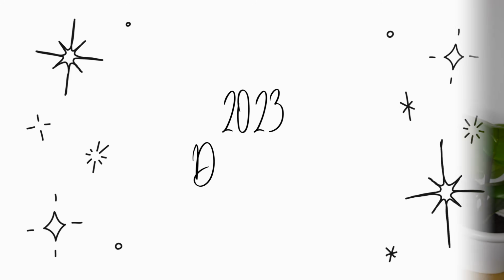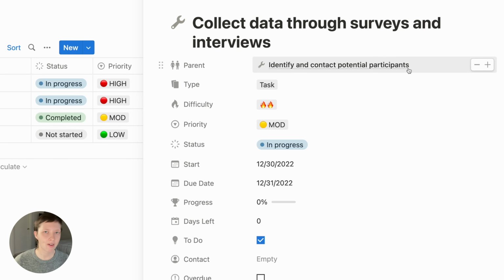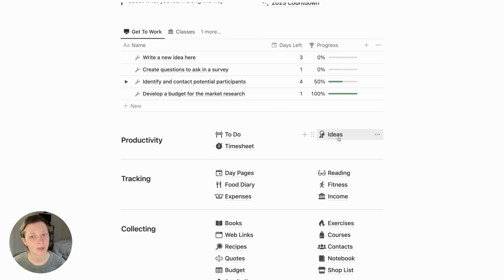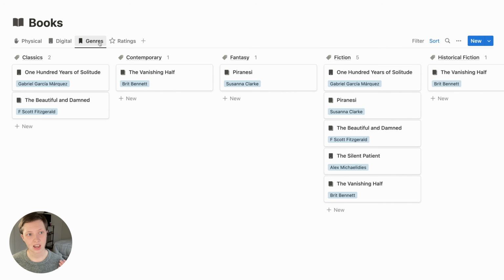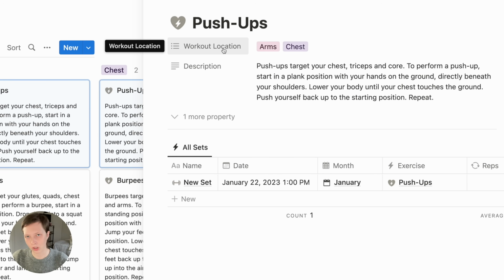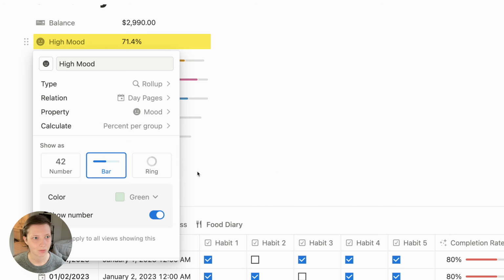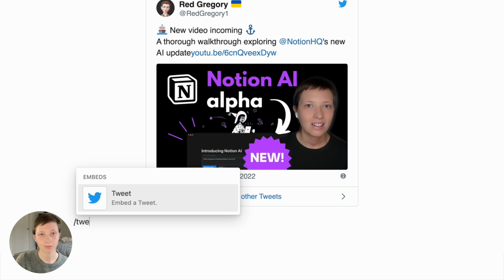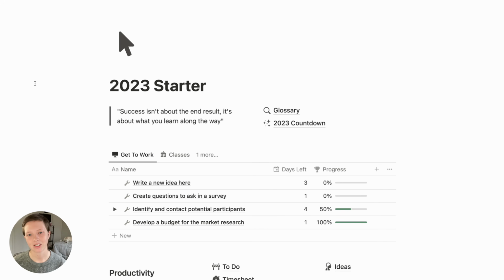My Productive 2023 Notion Setup: Free Template! (*20 databases)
Timestamps:

0:00 - Intro
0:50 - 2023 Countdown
1:32 - Glossary
5:21 - Task Manager
12:07 - Timesheet
14:47 - Ideas
15:57 - Linked Databases
17:25 - Monthly Tracking
18:34 - Journaling
20:06 - Reading Log
21:32 - Bookshelf
25:09 - Food Diary
27:36 - Fitness
29:20 - Monthly Budget
32:47 - Income
33:29 - Monthly Analytics
39:33 - Weblinks
43:30 - Notebook
47:30 - For Students
49:40 - Dashboard
50:45 - Outro